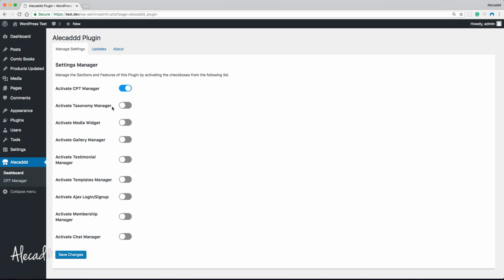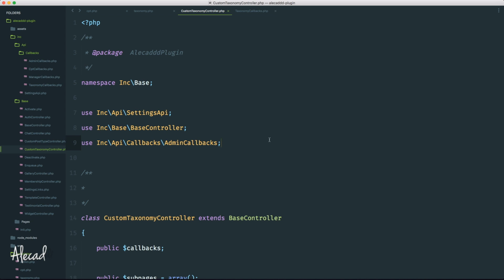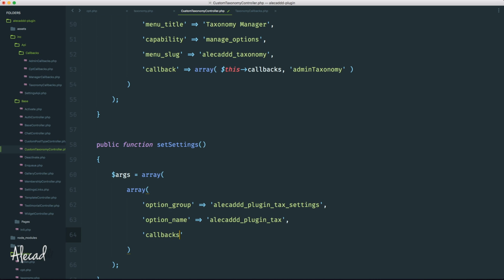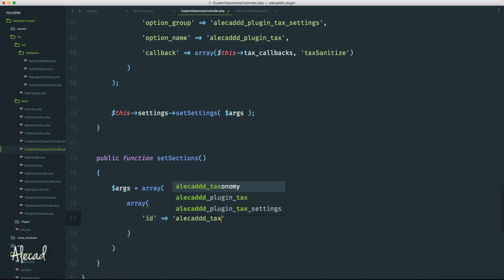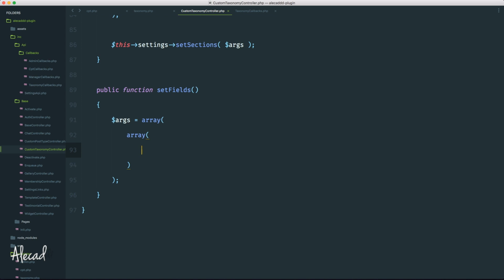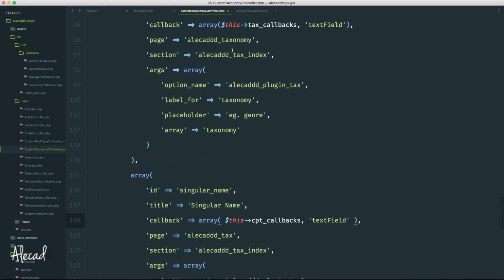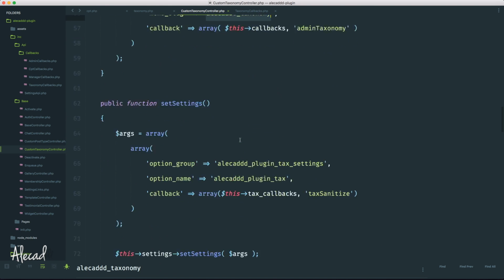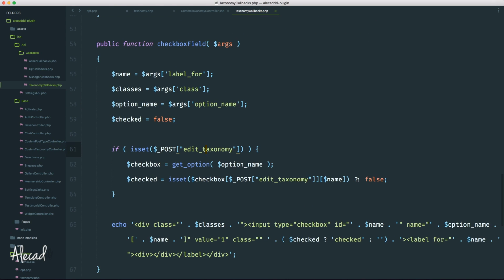WordPress Plugin Development - Part 33 - Create a Custom Taxonomy Manager